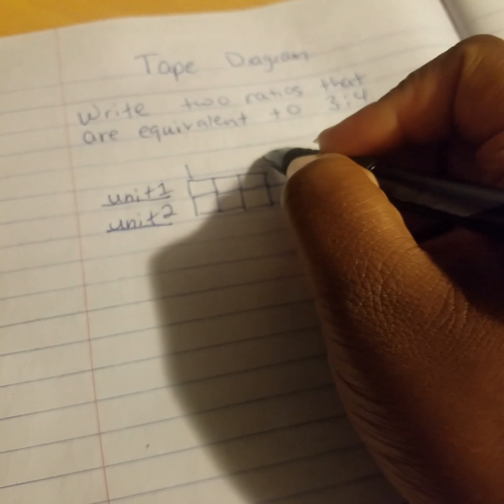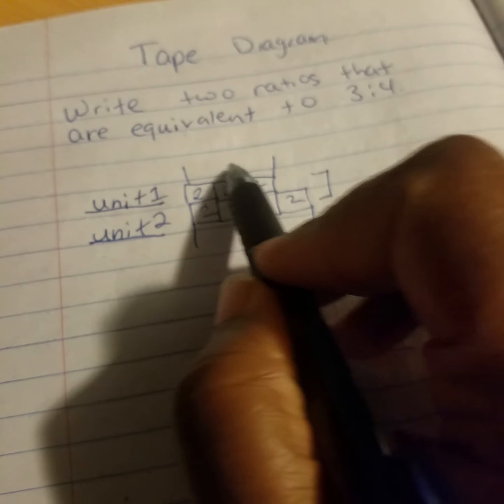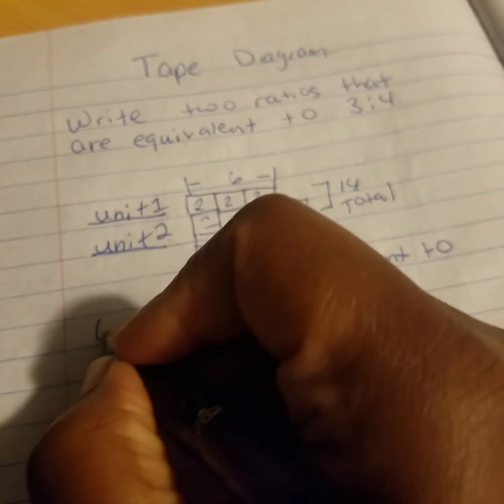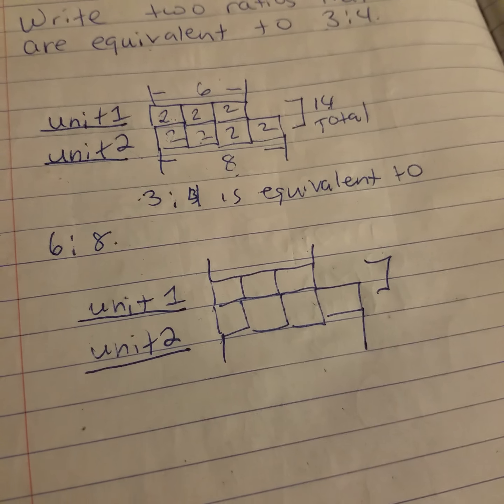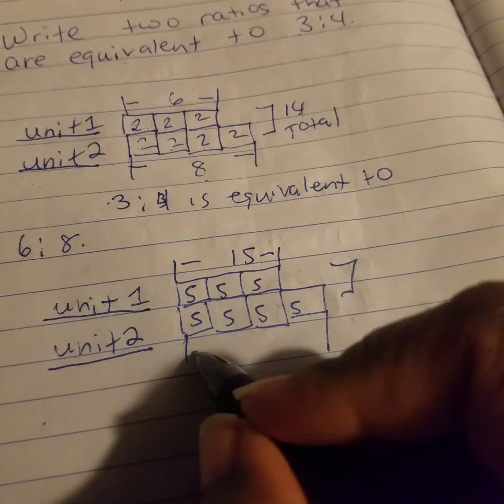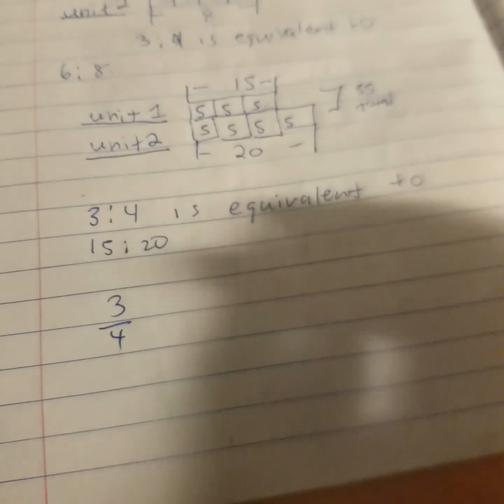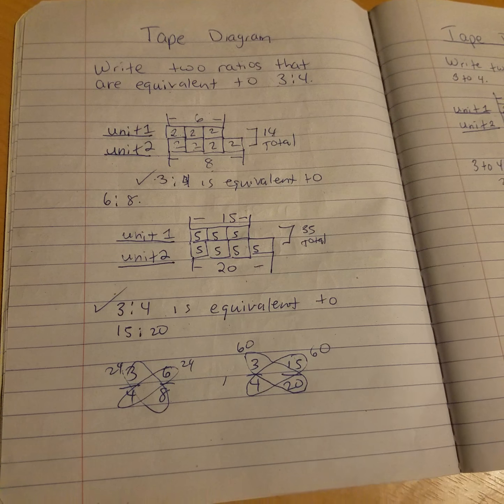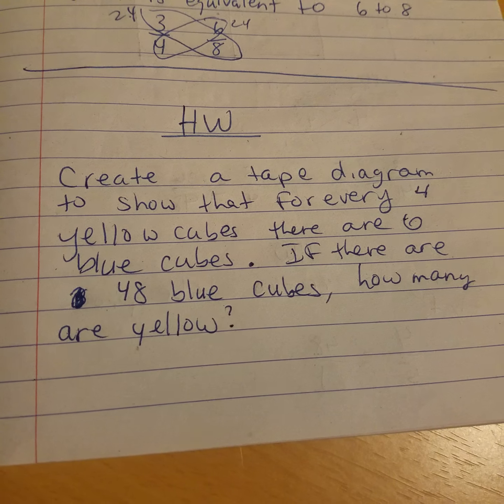Tape diagram for equivalent ratio. Hw due 10/ 11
Using the tape diagram for equivalent ratio  6.rp.3